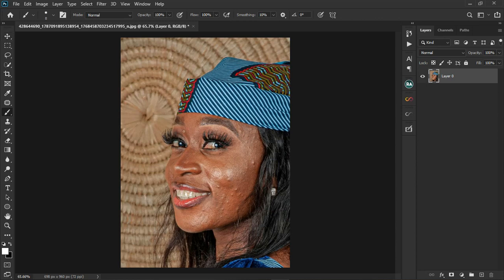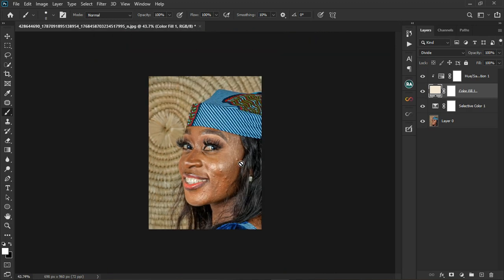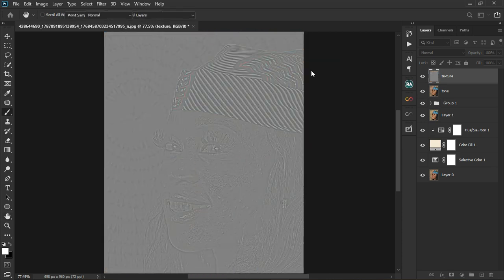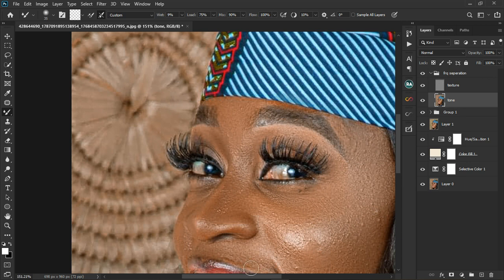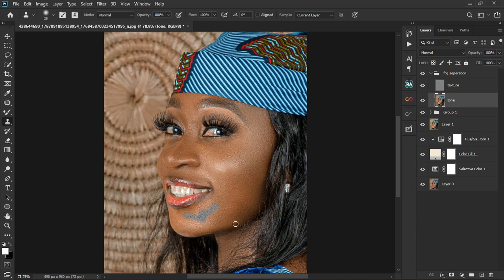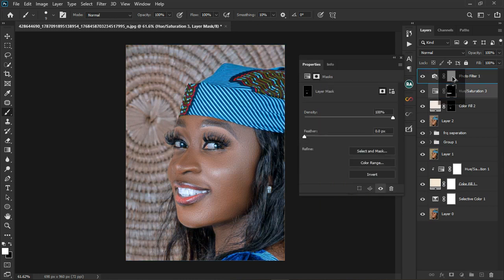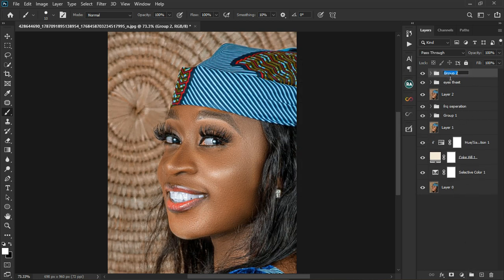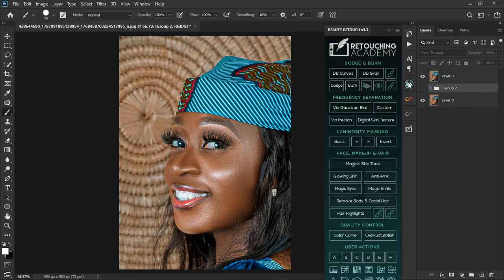High-End Skin Retouching Photoshop Tutorial: Frequency Separation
Elite skin retouching as opposed to plug-in retouching. In this video, I will contrast manual and plug-in retouching to determine which works best.